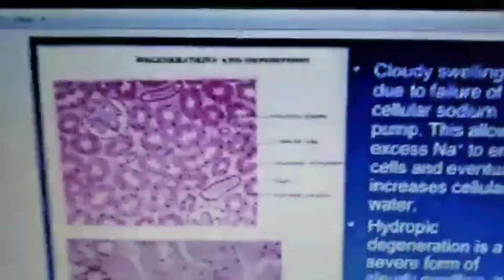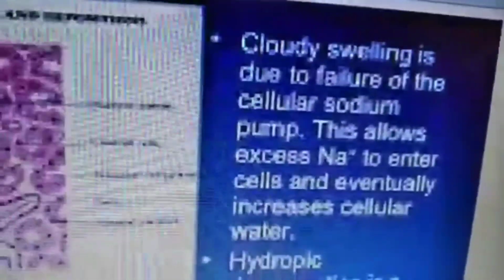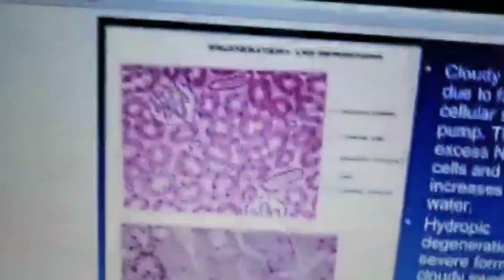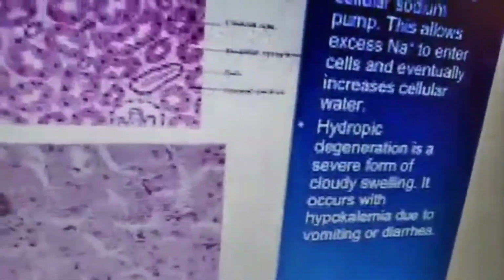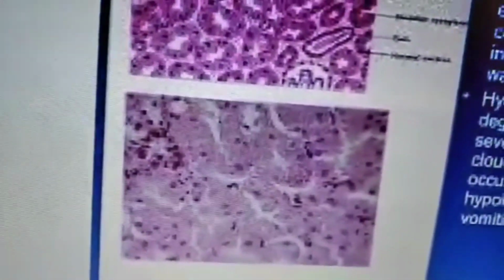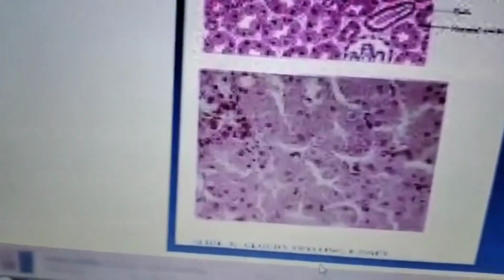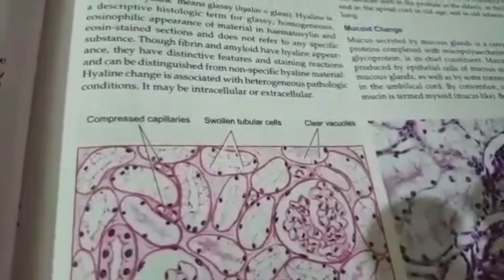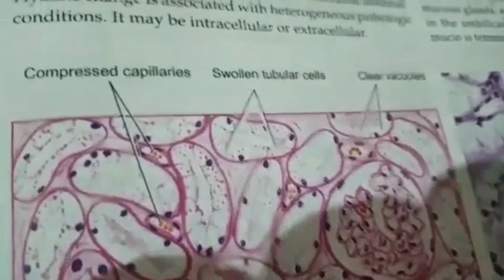Lecture-3 | Cloudy Swelling | By Dr(Prof) A.K.Singh (Retd) PHMCH Patna-27